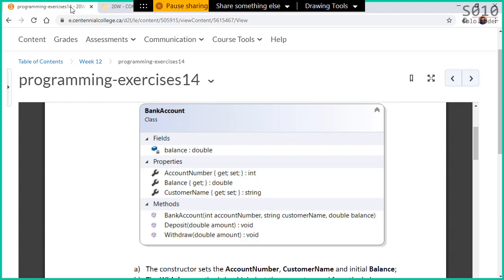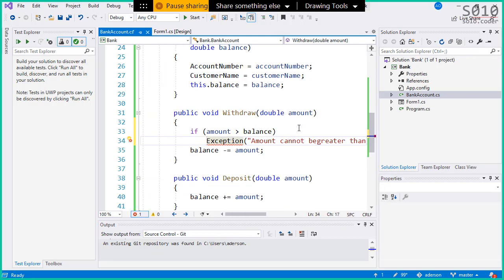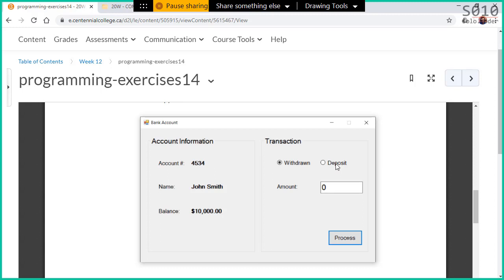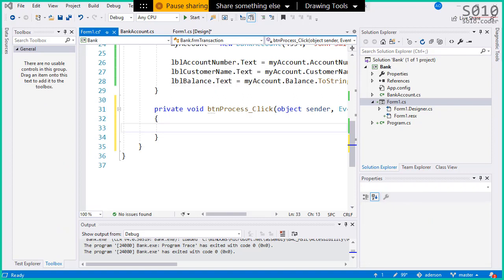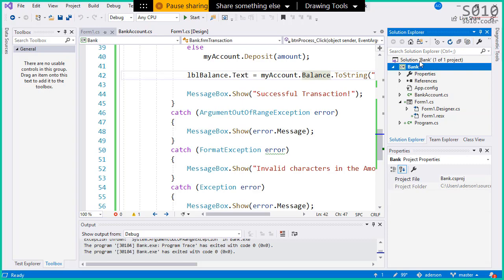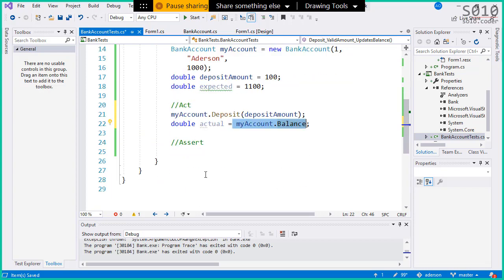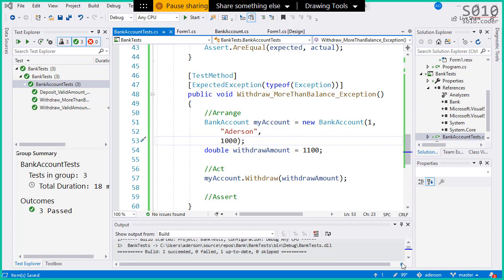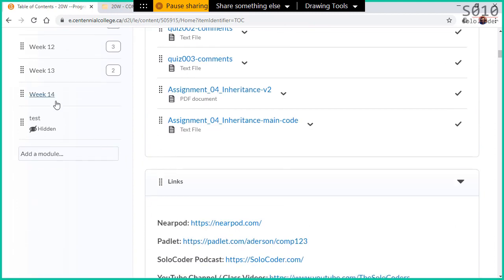week13 day01 2020 04 06 comp123 20w sec003